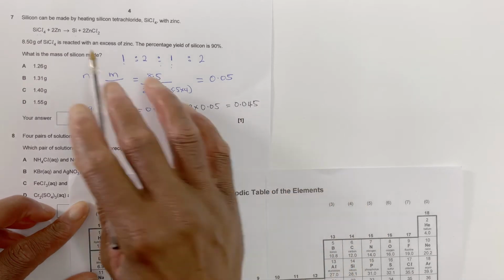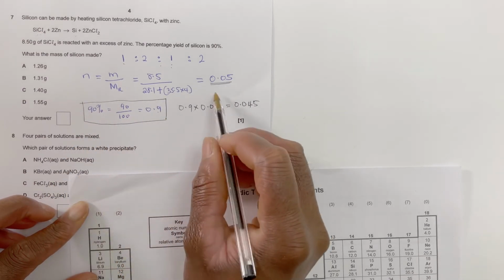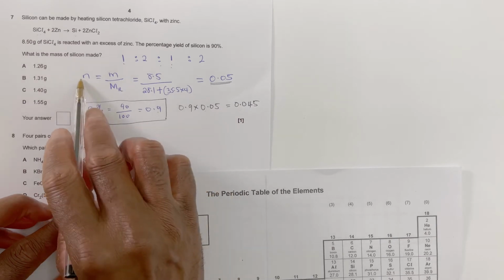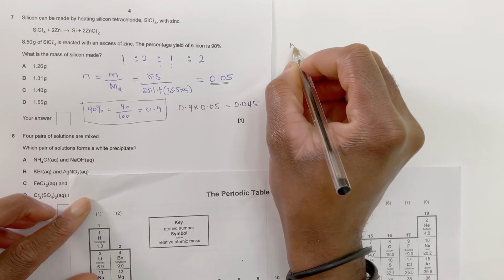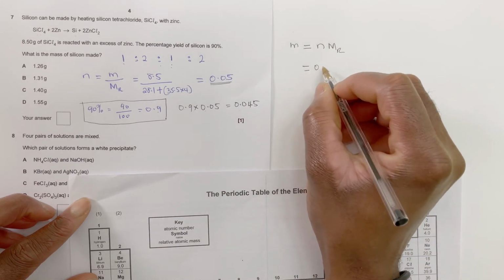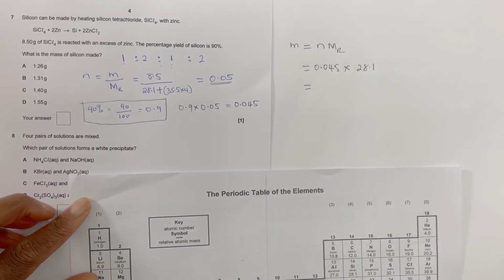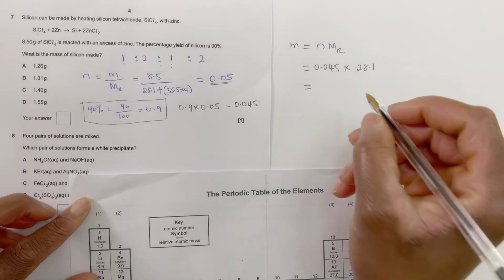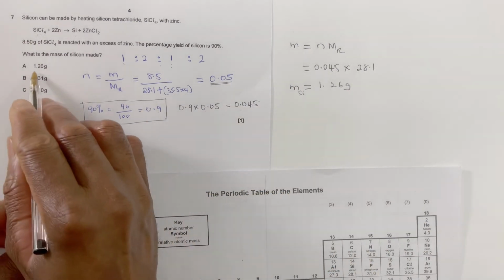OCR A level Chemistry A - PastPaper-1 2017 - Question 7